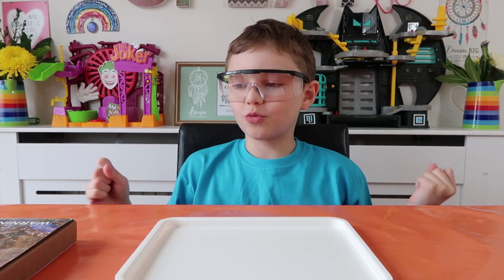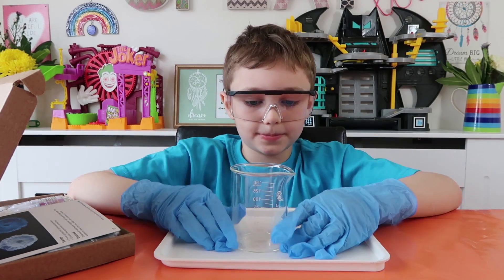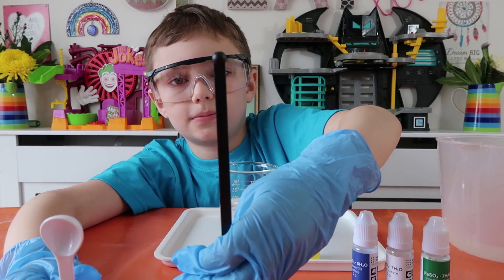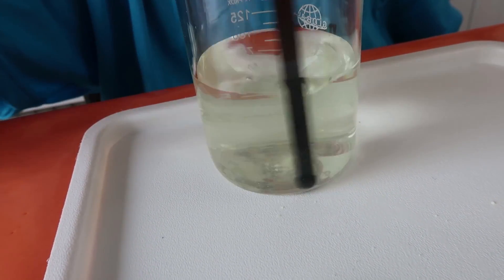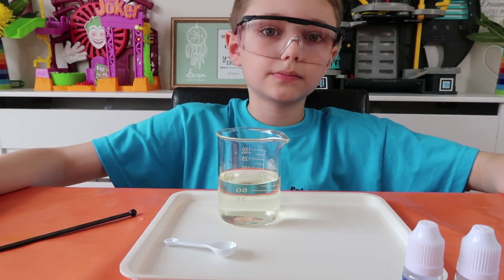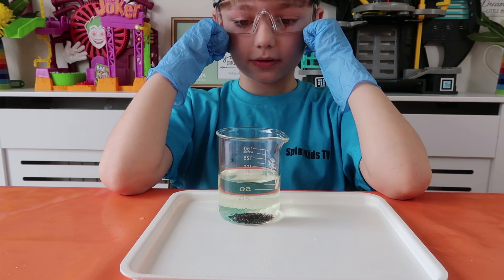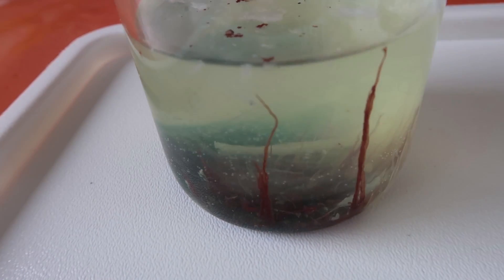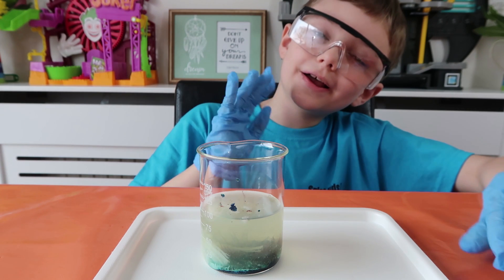MELScience Chemical Seaweed Experiment for Kids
We did this really cool MELScience Chemical Seaweed Experiment for Kids, mel chemistry science kits are really educational and fun! thank you to MEL-Science for sending us this amazing monthly science kit, you guys rock!!! these experiments are really easy to do at home with your children, they will love them so much. Oscar from splat kids tv has been very impressed so far by Mel science.

CHRISTCHURCH
BH23 9LJ

CHRISTCHURCH
BH23 9LJ